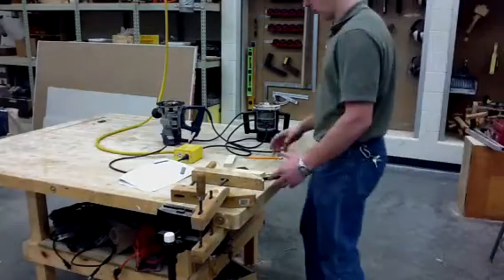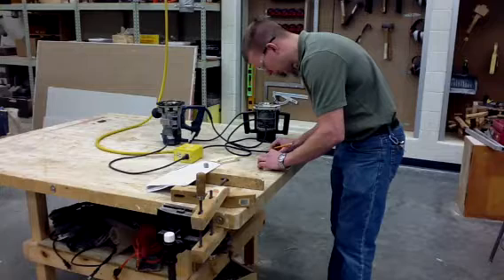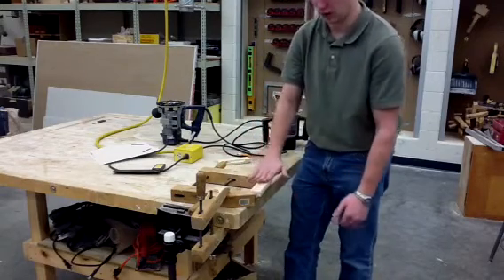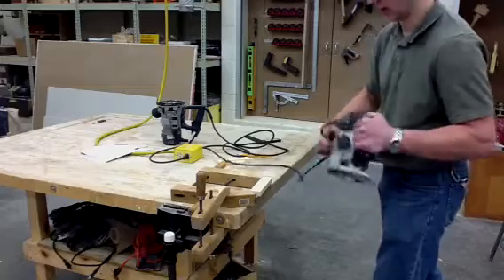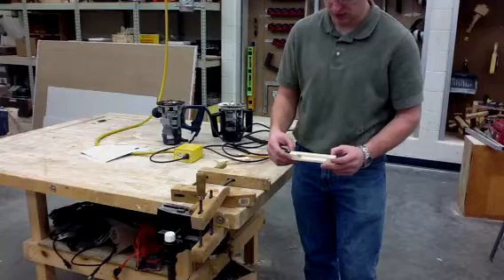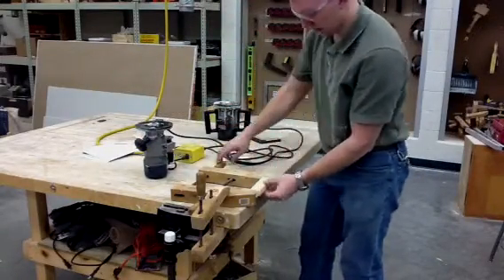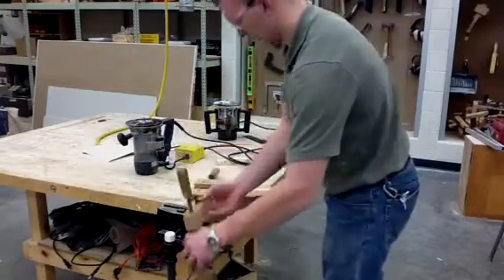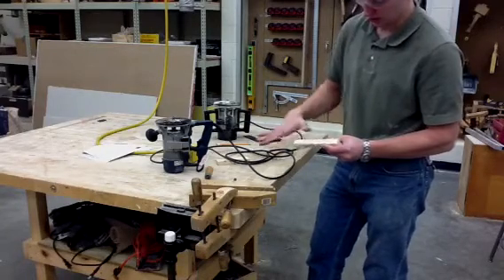20_Routering_Handles_Wood_Chest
Main points;
Square both handles to the same dimension
Round over top, and end edges (3)
Cove should stop 1" from each end on back bottom edge